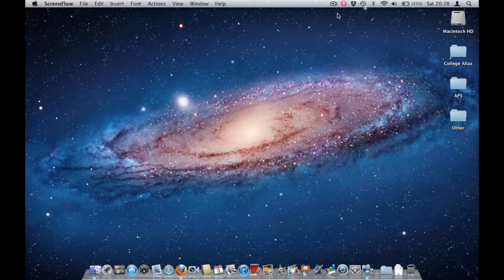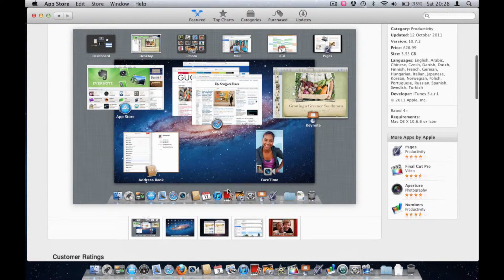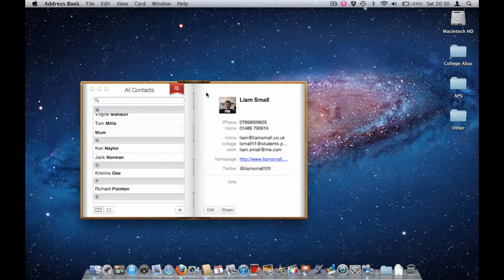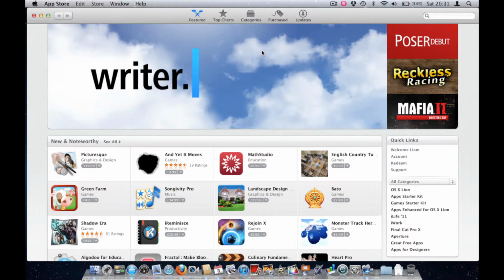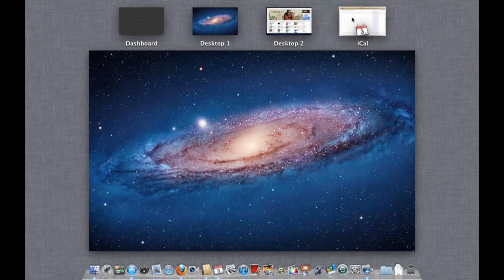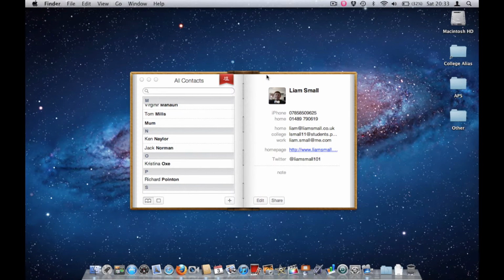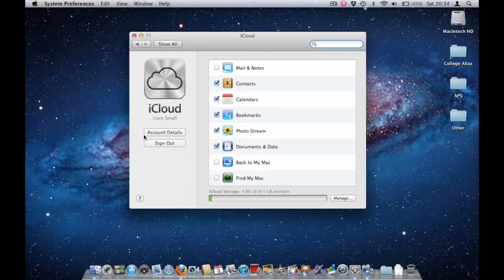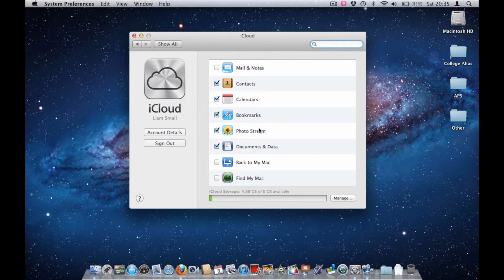Mac OSX Lion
A quick review of the brand new features found in Mac OSX Lion.